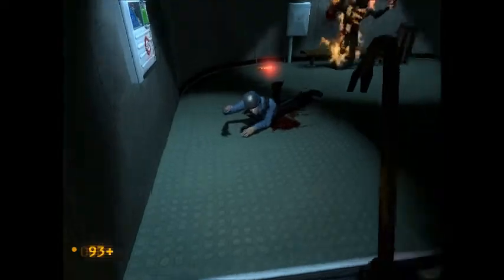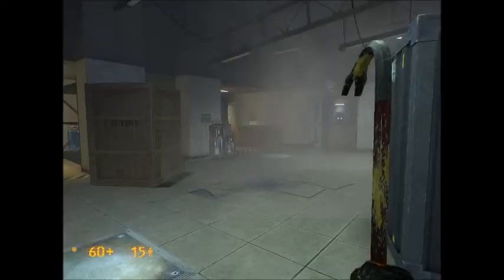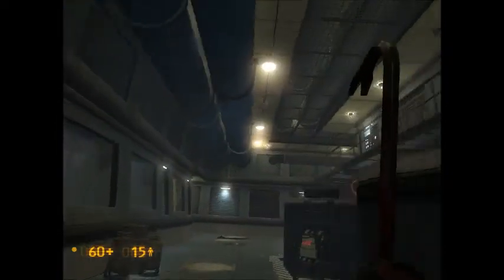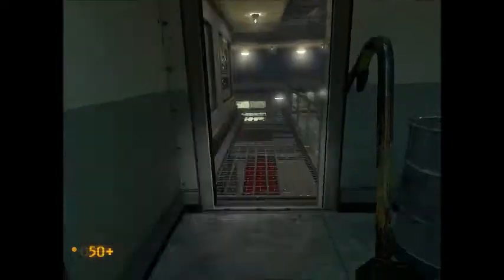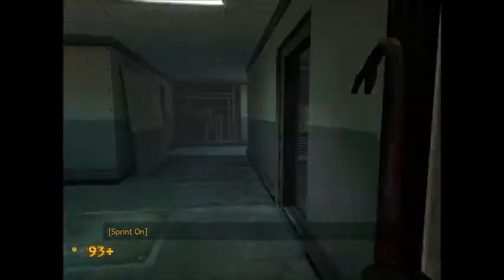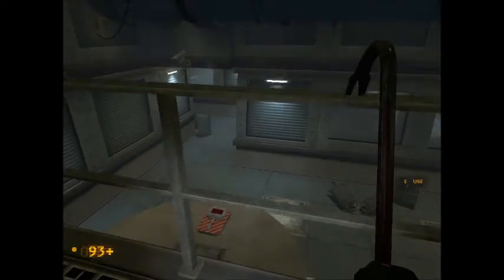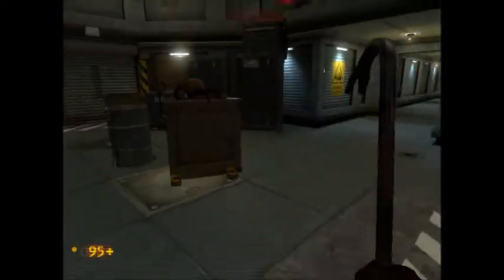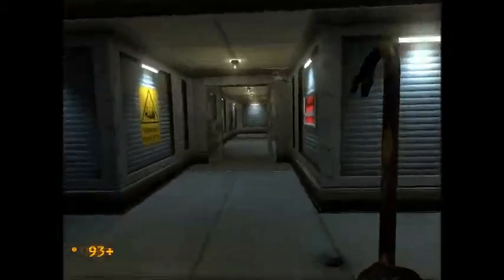Let's Play Black Mesa Part 3 - Uneventful day with Headcrab and Friends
We continue our journey through the less destroyed section of Black Mesa, and play chicken with headcrab.